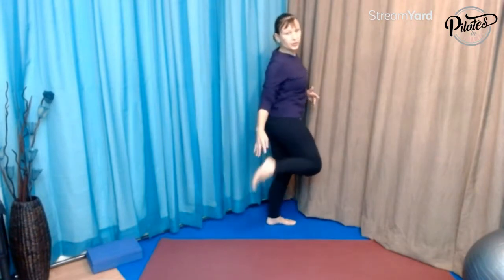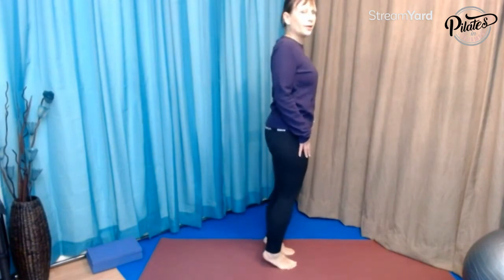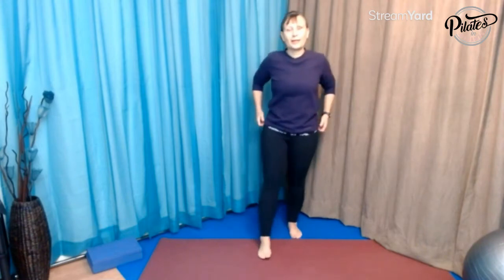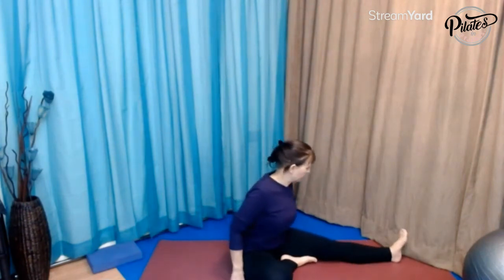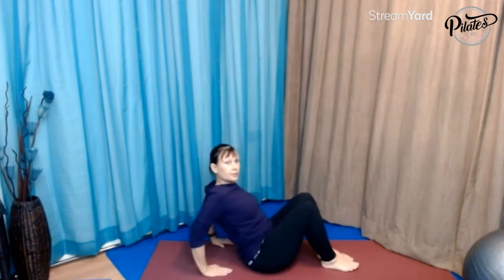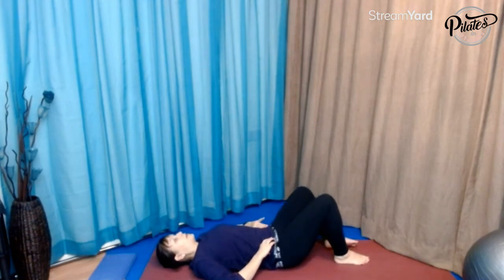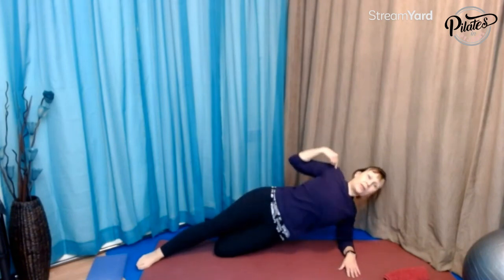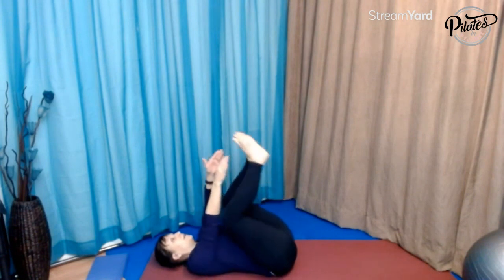Stonehouse Pilates class replay Tuesday 26th January 2021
For your own safety please watch this safety video before you begin this workout:
Pilates is a low-impact workout and is an effective way to get a full-body workout without risking injury.
Pilates in Pyjamas is a channel made up of gentle and slow-paced classes making it ideal for people who are completely new to Pilates or have a low fitness level. With low-impact movements, Pilates is an extremely effective way to get a full-body workout without risking injury.
The benefits you will see include:
•  Improved Balance
• Improved Flexibility
• Improved Core Strength
• Increased Muscle Tone
• Weight Loss
• Improved Fitness
For our live classes and workshops please go to pilatesinpyjamas.online
We have taken reasonable endeavours to ensure that the content of these videos is, to the best of our knowledge, accurate and suitable for most people undertaking general exercise. However, it is not professional advice or tailored to any specific condition, characteristic or perso
Before following and undertaking the exercises in this video, you (and anyone else taking part) should consult with a health professional and/or your GP if you: consider it necessary; have any concerns about your health; are not sure whether the exercises are suitable; have any pre-existing health problems, injuries, or any current symptoms.
Undertaking these exercises and the use of information within the video is at your own risk. You should stop exercising immediately and seek medical attention if you should feel any discomfort.